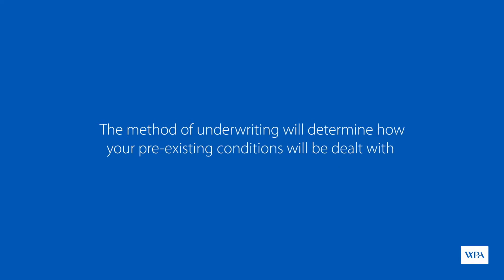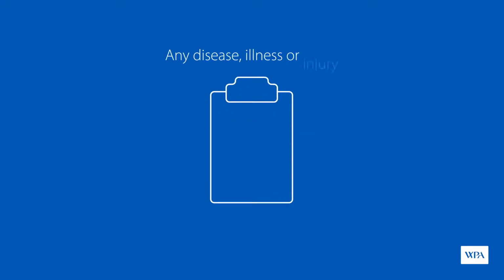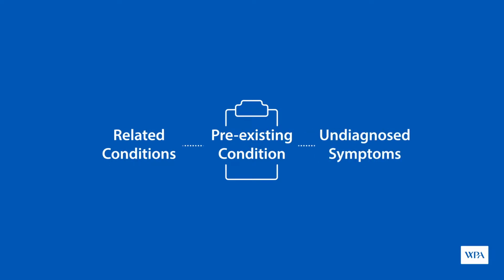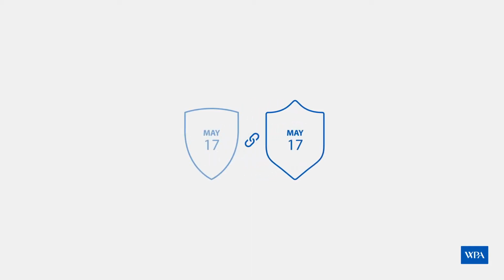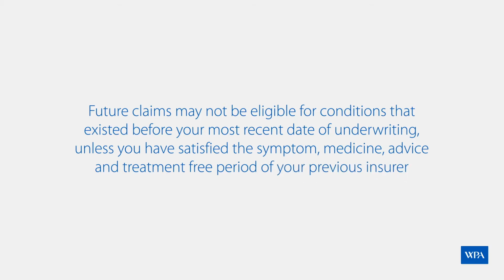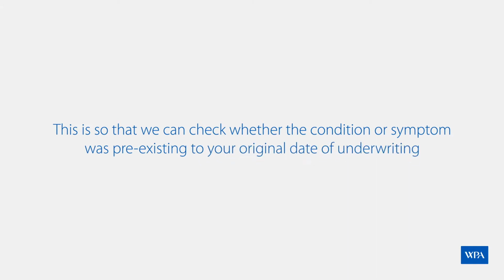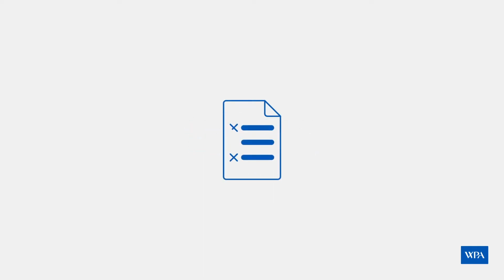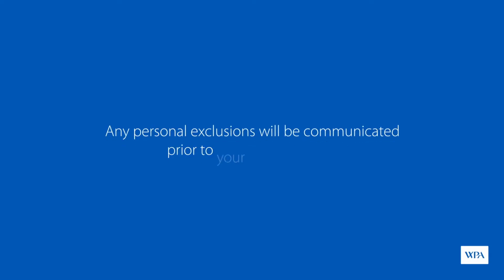Continued Moratorium and Continued Personal Medical Exclusions explained | WPA Underwriting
WPA Health Insurance Underwriting - Continued Moratorium and Continued Personal Medical Exclusions explained.

If you already have Health Insurance with another insurer but want to switch to WPA then it maybe possible to keep your original date of underwriting provided you have had no break in cover since you were initially underwritten. This video explains Continued Moratorium underwriting - an option if you originally choose Moratorium underwriting and Continued Personal Medical Exclusions (CPME) - on option if you were previously Full Medically underwritten.